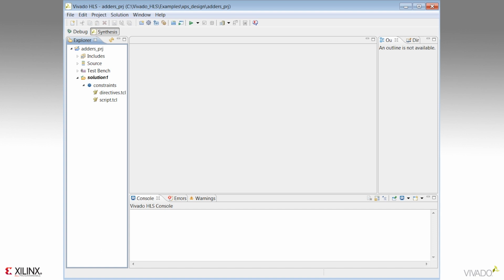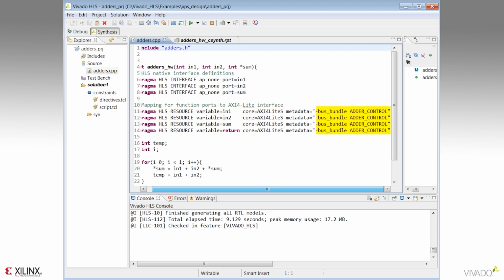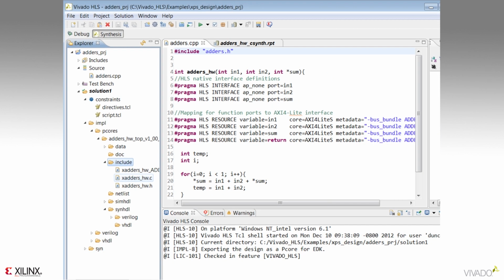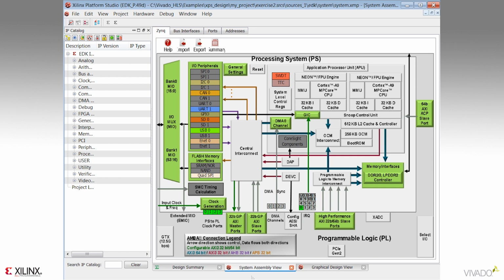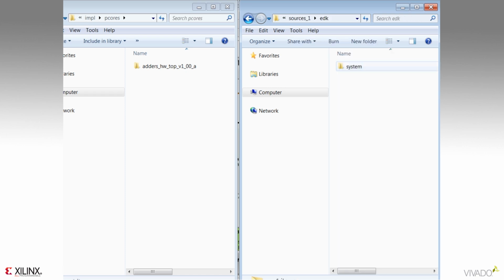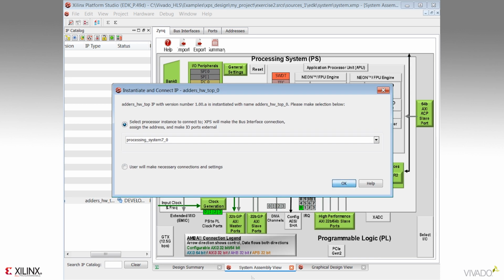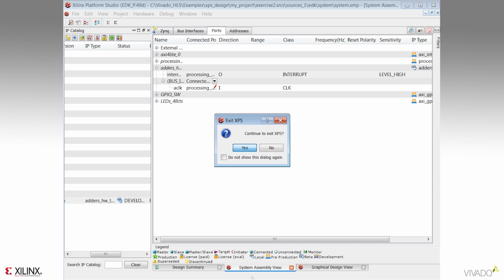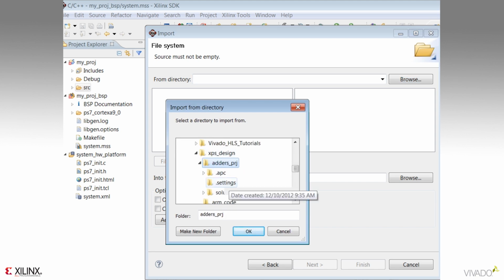Using Vivado HLS C, C++, System-C Based Pcores in XPS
Learn how to incorporate your Vivado HLS design as an IP block into both Xilinx Platform Studio and the Software Development Kit. See how a Vivado HLS design can be saved as pcore IP and learn how this IP can be easily incorporated into an embedded system using Xilinx Platform Studio. In addition, this video shows how software drivers are created for the IP and how these can be used to speed the software development in SDK, allowing systems to be built quickly.